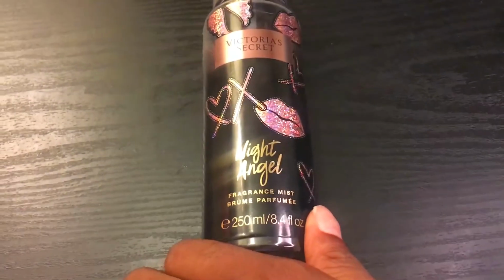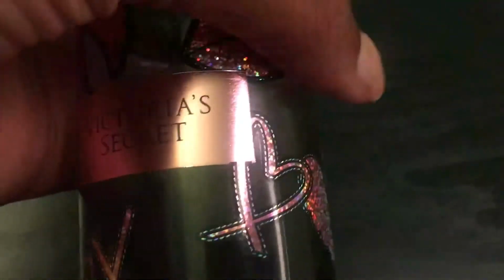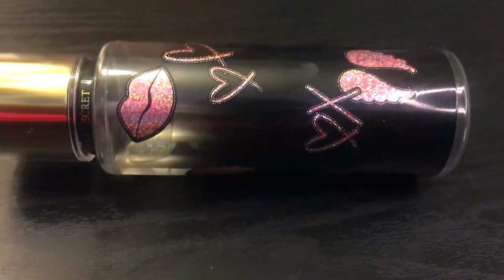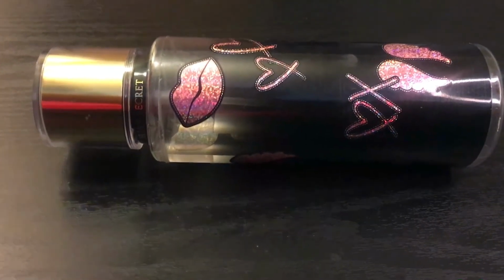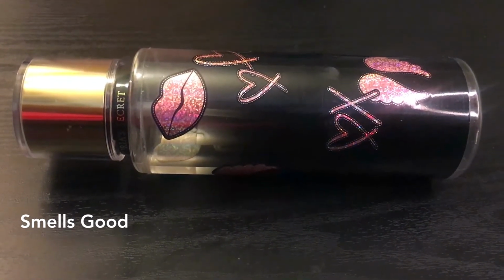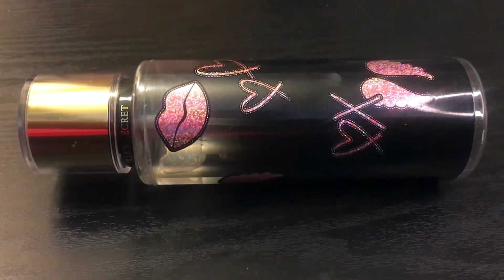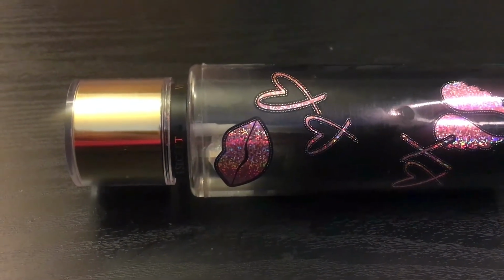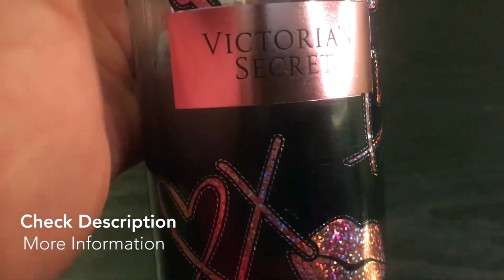✅ How To Use Victoria's Secret Night Angel Fragrance Mist Review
About this product:

Victoria's Secret Night Angel Fragrance Mist

The wings. The fantasy. The glamour. Our limited-edition runway-ready collection takes the spotlight. Which Angel are you?